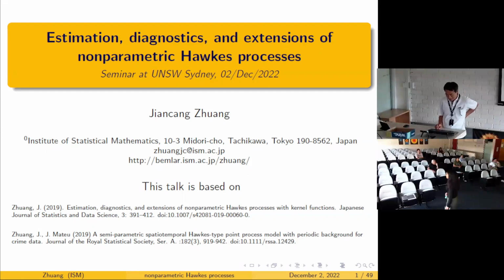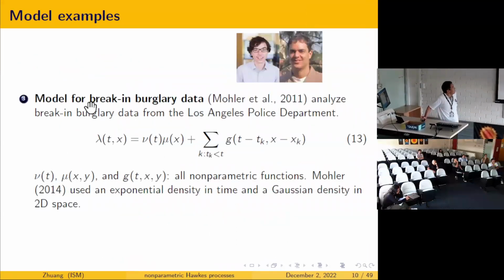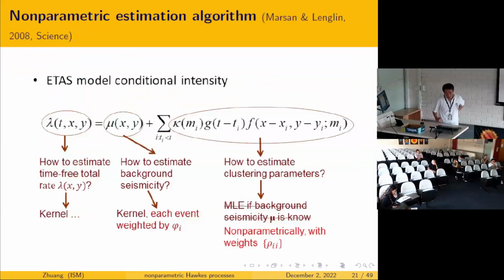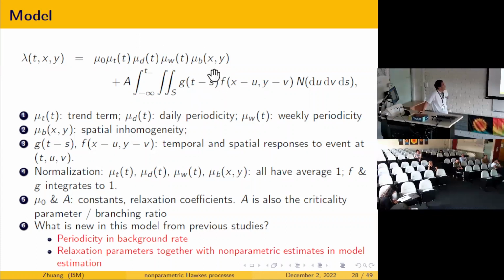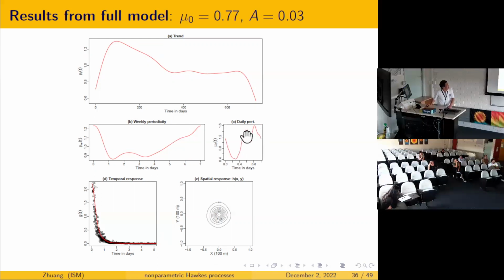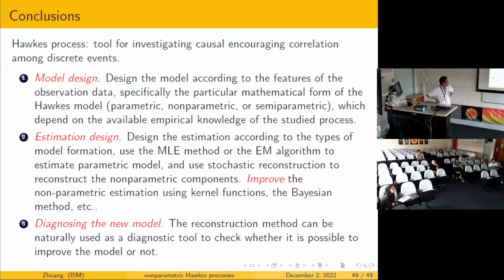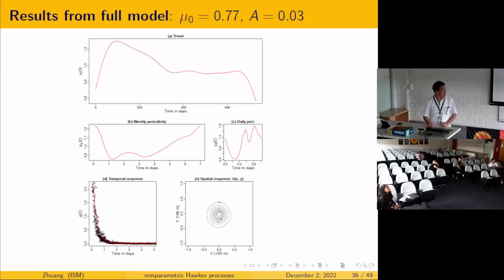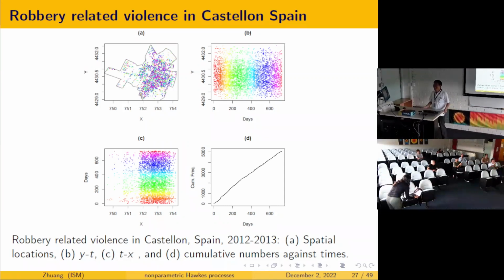Jiancang Zhuang - Estimation, diagnostics, and extensions of nonparametric Hawkes processes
Jiancang Zhuang (Institute of Statistical Mathematics, Tokyo) presents "Estimation, diagnostics, and extensions of nonparametric Hawkes processes", 2 December 2022.